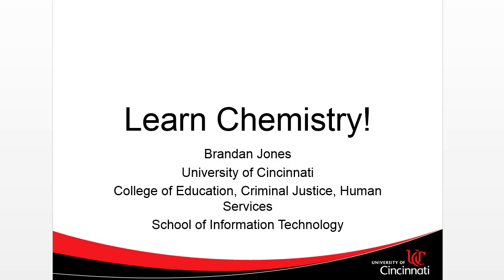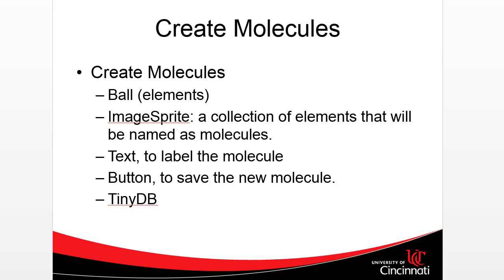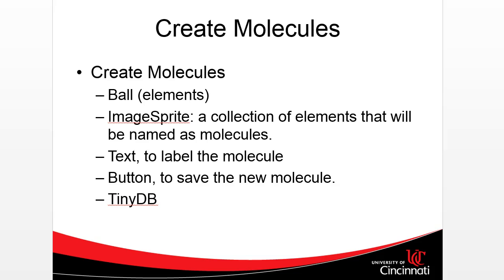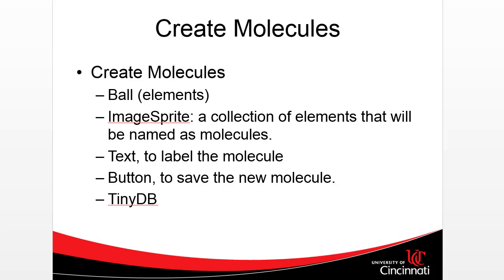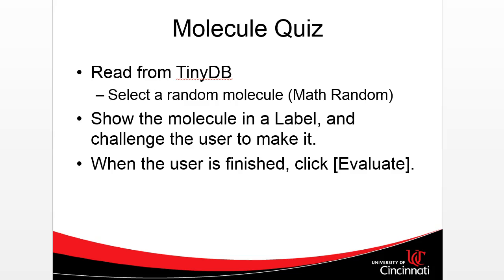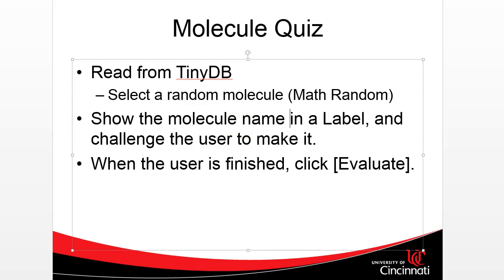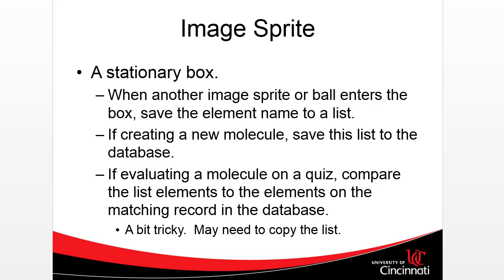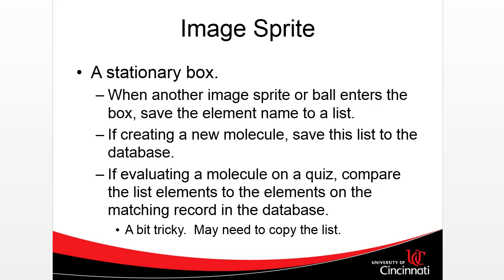Concept for learning chemistry Android game